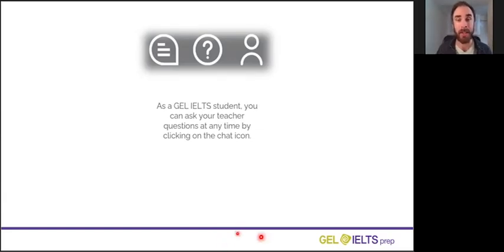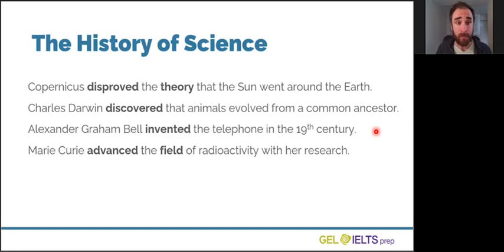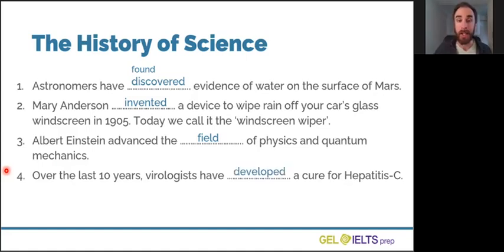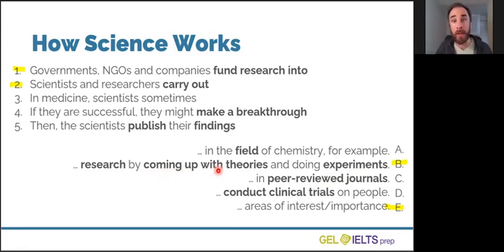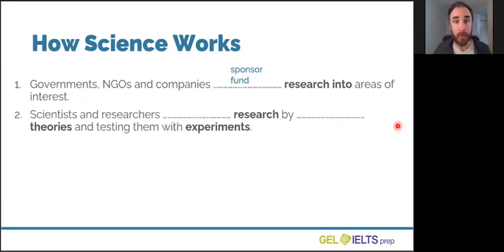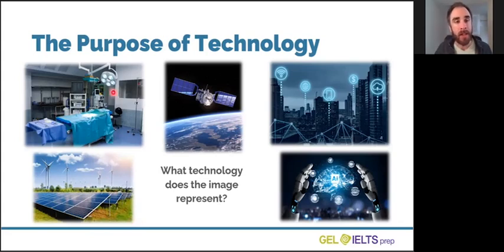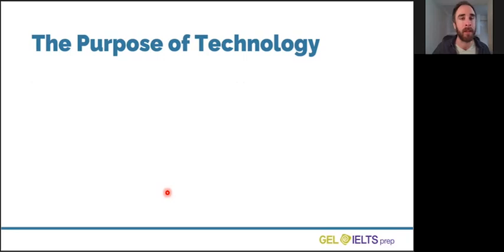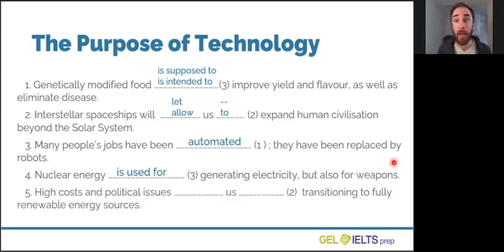IELTS Vocabulary ( Science and Technology)